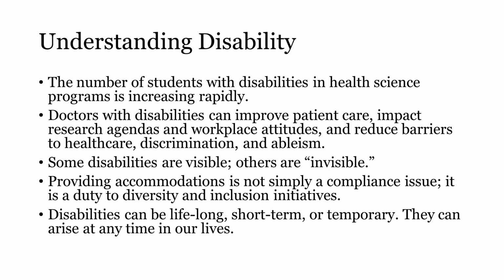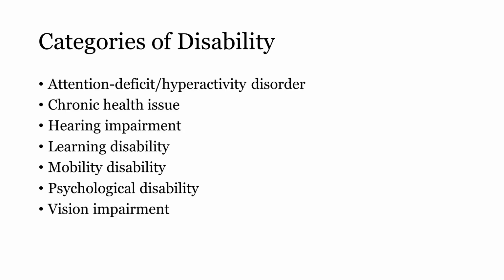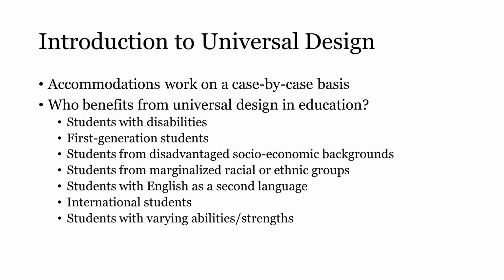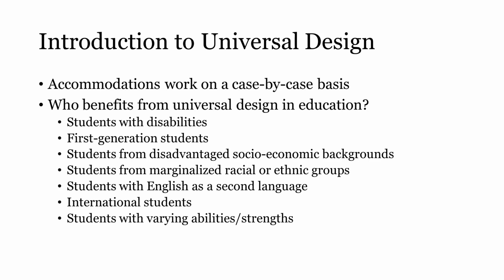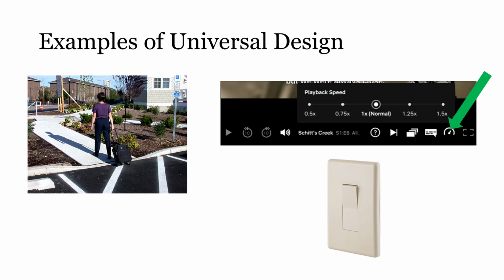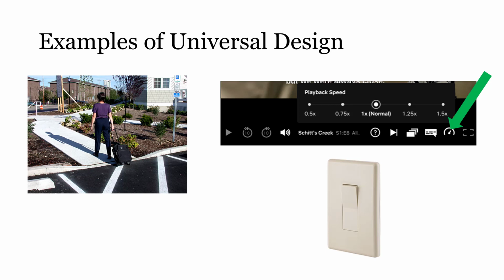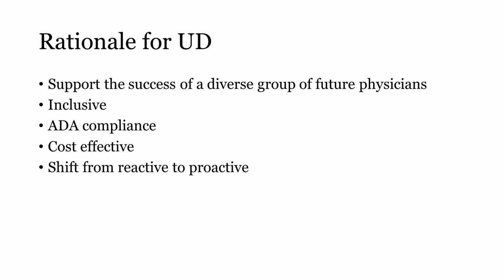Accessibility and Universal Design